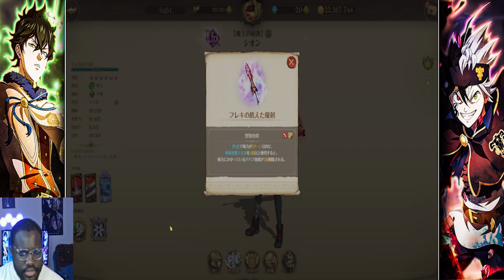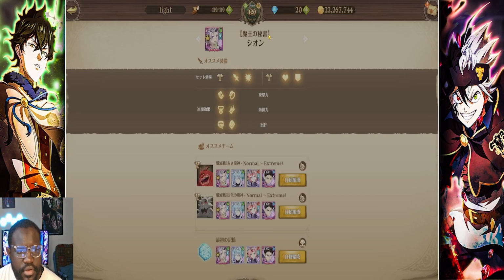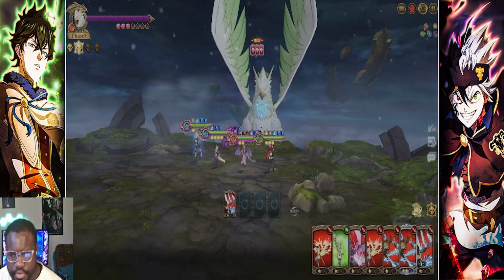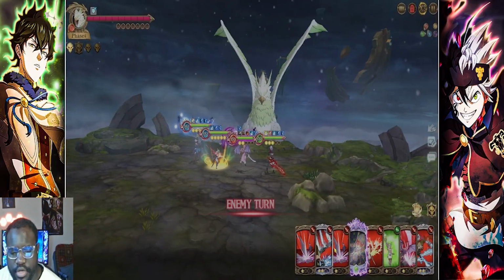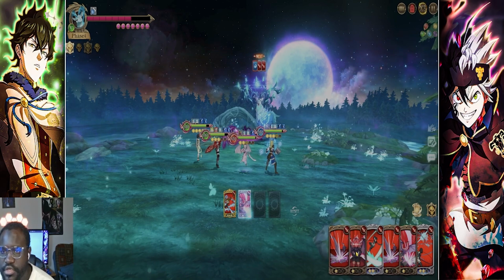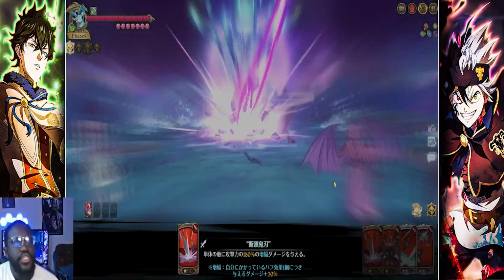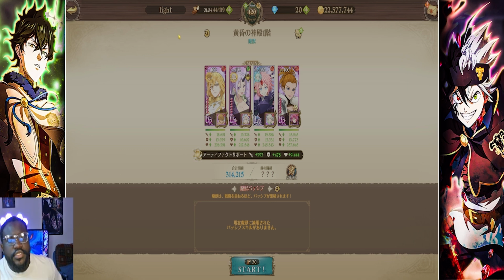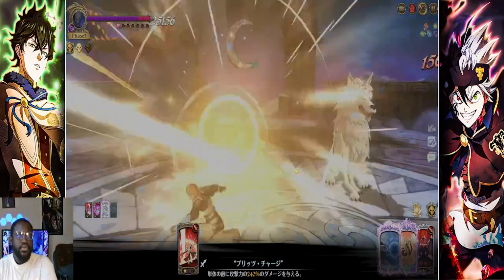SHION PVE SHOWCASE | 7DS GRAND CROSS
0:00 - Shion Breakdown
5:47 - Bird
16:37 - Deer
35:41 - Dogs
46:20 - Clayman
49:39 - World Tree Tower